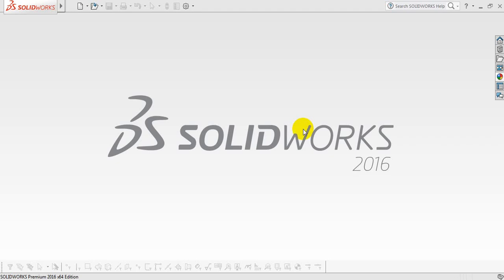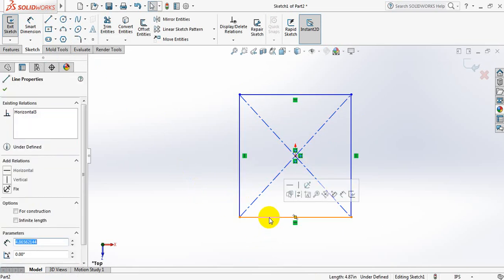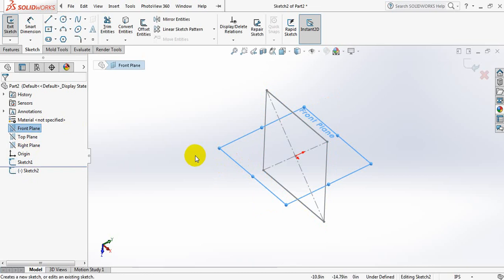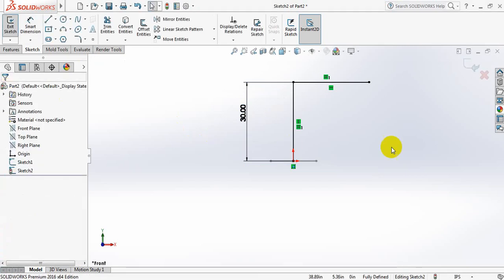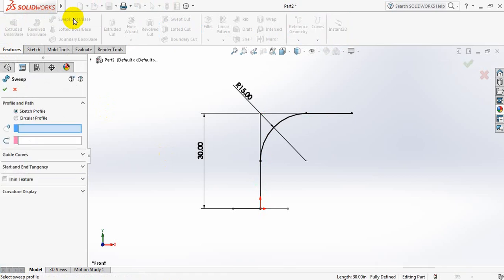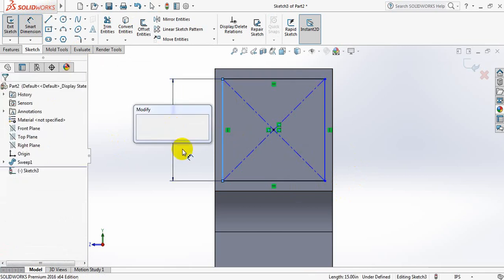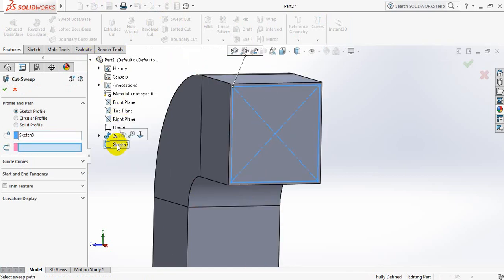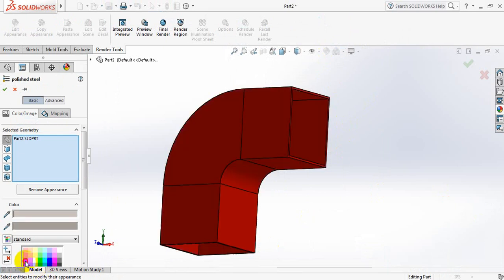Solidworks tutorial - how to make duct